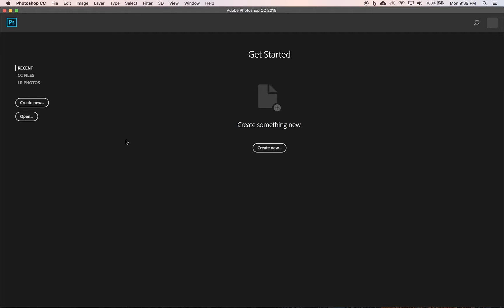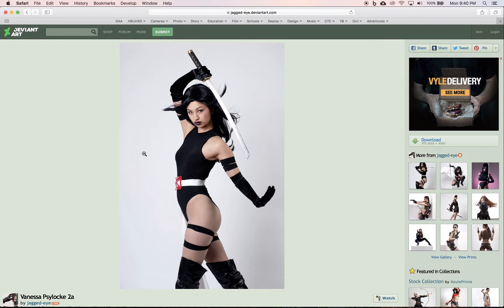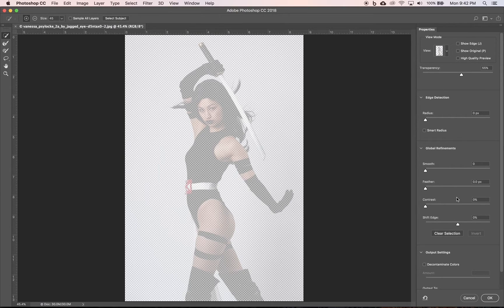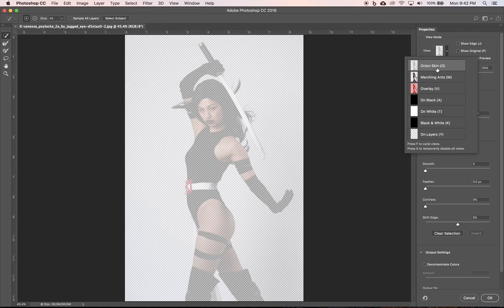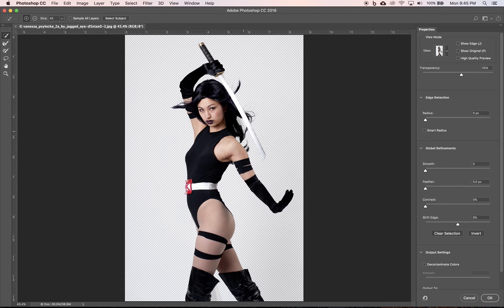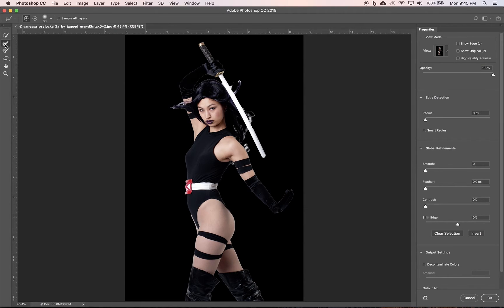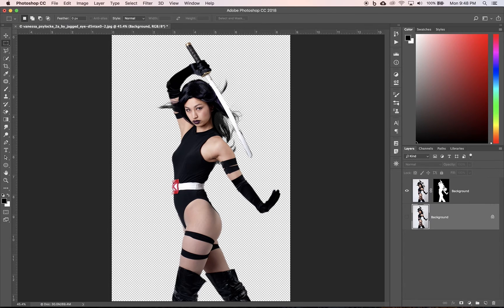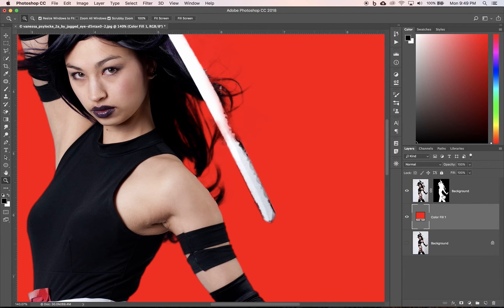Photoshop CC | Comic Book Cover | 01 Select and Mask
Tutorials for my Graphic Arts students.